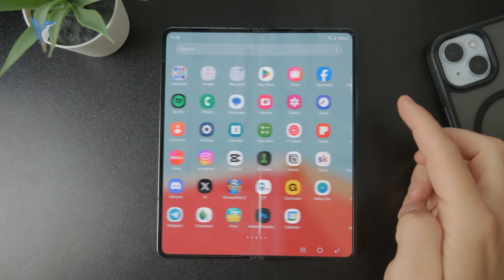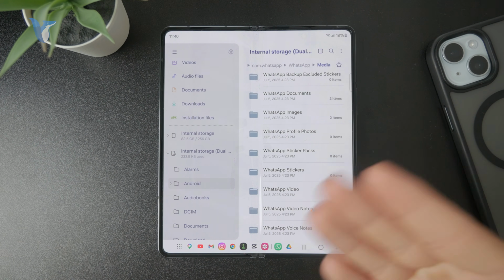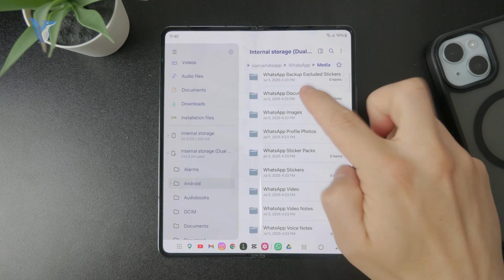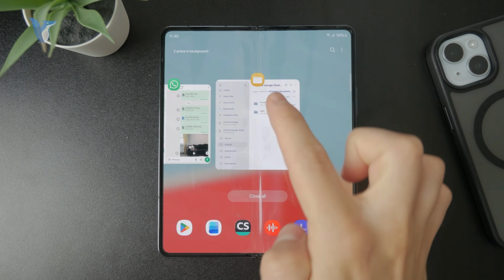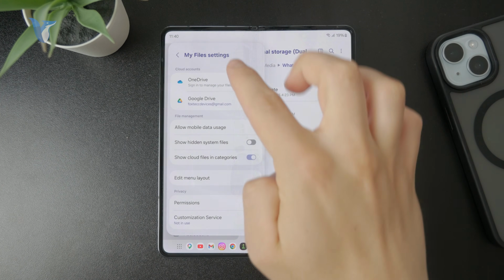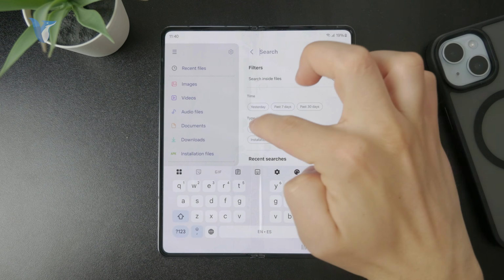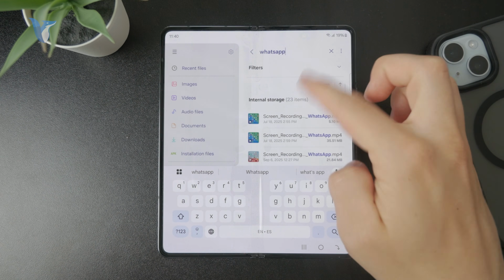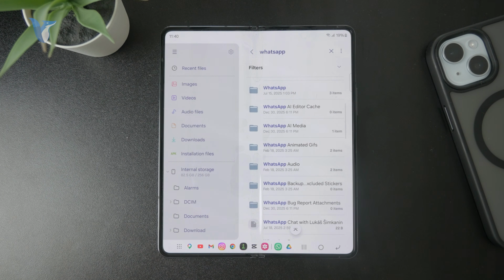Where to Find WhatsApp Documents in Android (tutorial)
Learn where to find WhatsApp documents on your Android device to access your files quickly. In this tutorial, I’ll show you the simple steps to locate, open, and manage your WhatsApp documents easily.